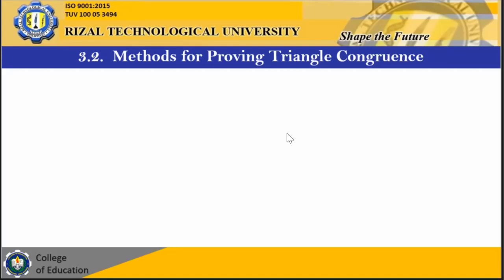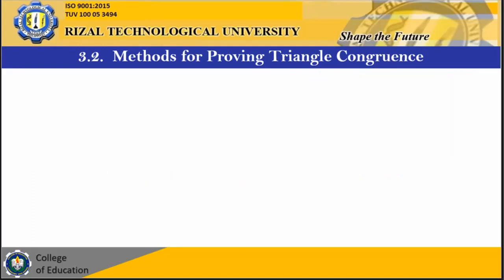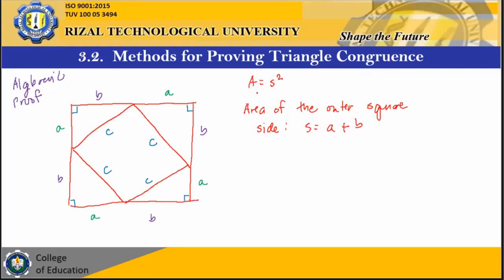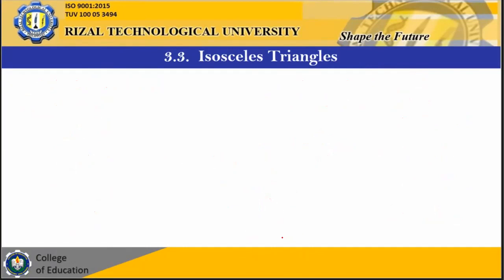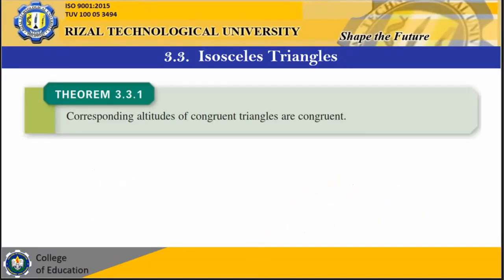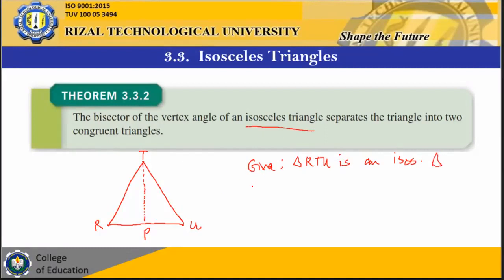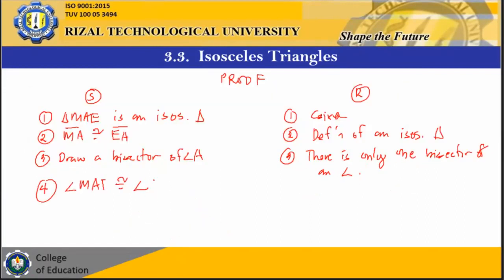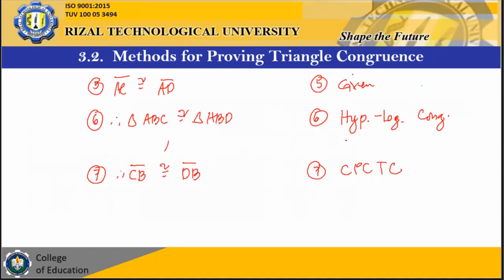Continuation of Chapter 3